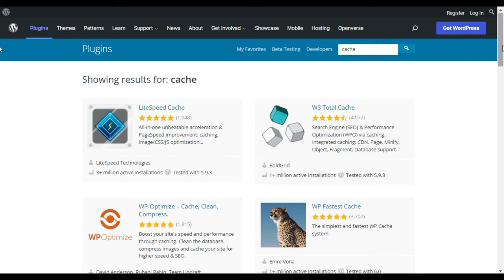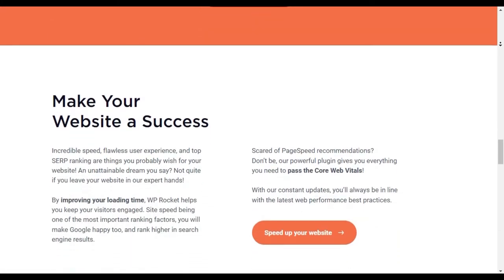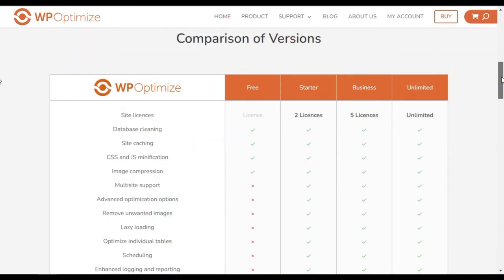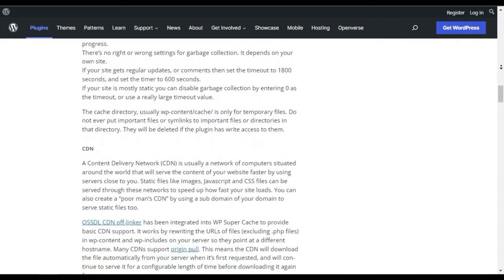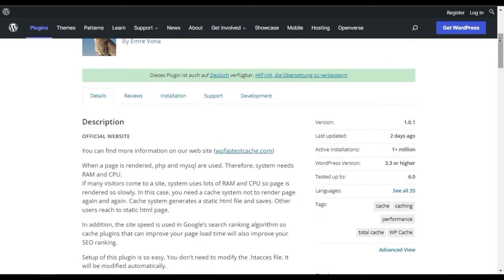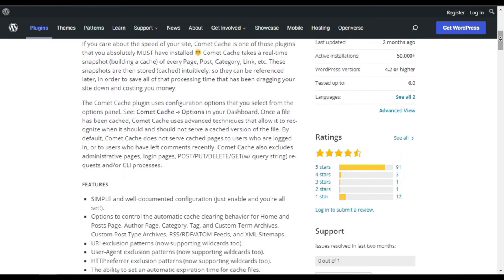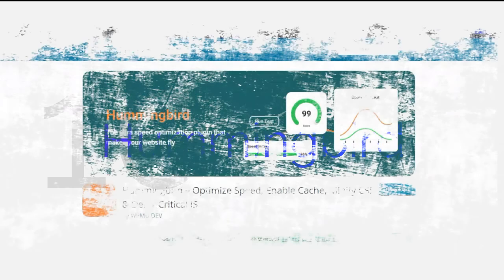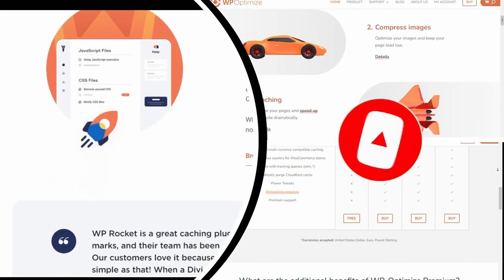Top 10 Best WordPress Caching Plugins Compared (2022) | Expert Pick of SoftAsia Tech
Hi,
Do you want to increase the speed of your WordPress website? Using a caching plugin on your website is one of the best ways to ensure your website loads faster. Statistically speaking, nearly half of your website’s audience expects your site to load in less than 3 seconds. So it comes as no surprise that Google continues to emphasize site speed in its search algorithm. The higher the page speed, the better your search rankings, and the more organic traffic you can attract. In this video, we will share the best WordPress caching plugins to boost your site speed. There are countless free and commercial WordPress caching plugins available. However, to make the comparison more manageable, only the top 10 best WordPress caching plugins were selected.

Top 10 Best WordPress Chatbot Plugins for Your Website in 2022 | Expert Pick of SoftAsia Tech

➤ Timestamps in this video:

00:00 Intro
01:09 WP Rocket
02:14 WP-Optimize
03:18 SG Optimizer
04:10 WP Super Cache
05:11 W3 Total Cache
06:11 WP Fastest Cache
07:15 Autoptimize
07:47 Comet Cache
08:35 Cache Enabler
09:27 Hummingbird